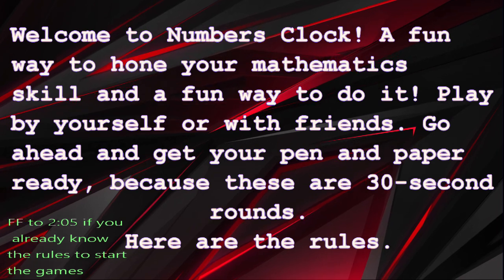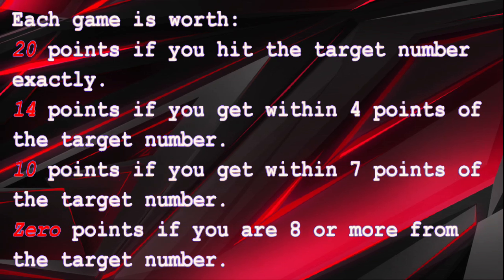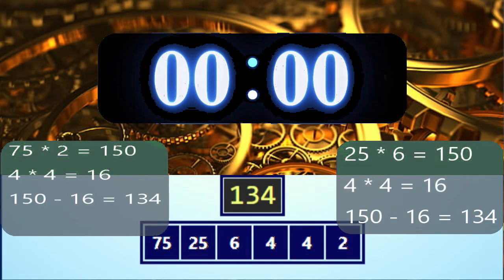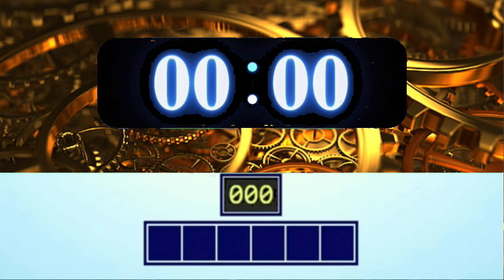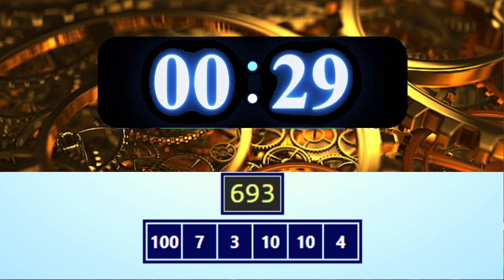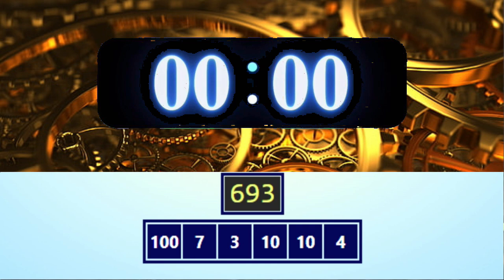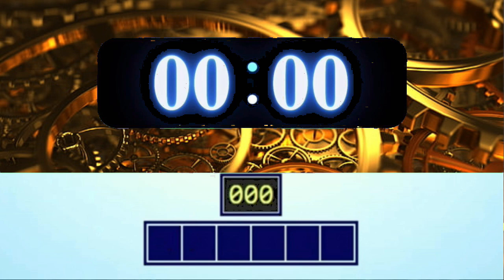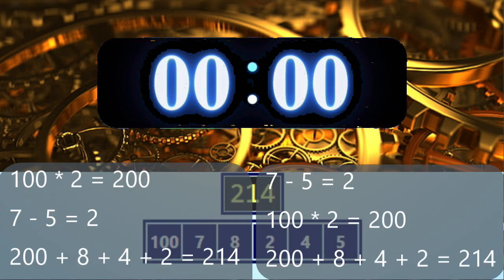Is This Possible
A fun numbers game for you and your friends.

Each player has thirty seconds to try and reach the target number using any or all of the six numbers just once by means of any combination of addition, subtraction, multiplication and division. After the thirty seconds has elapsed the players declare how close they got to the target score.

If you like true crime stories, try Real Disturbing.